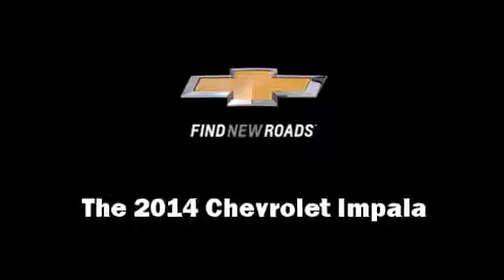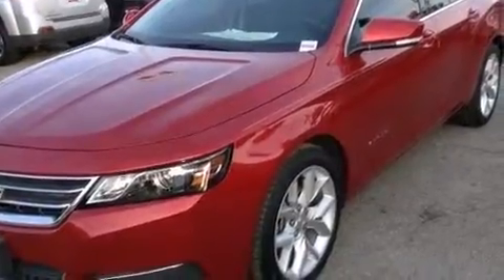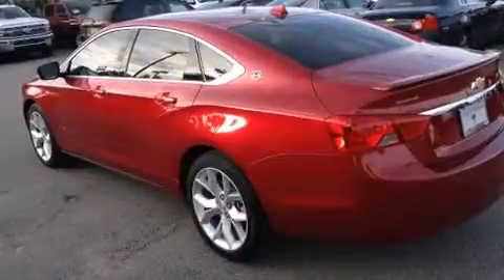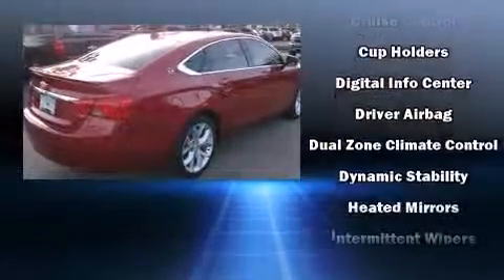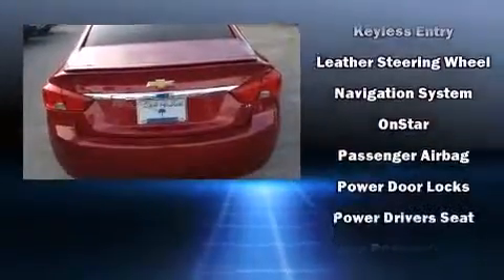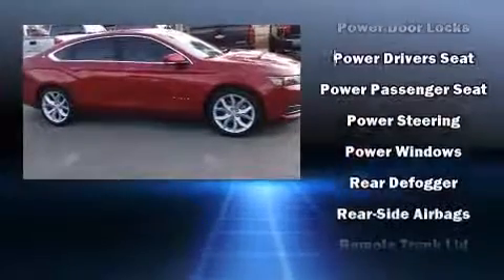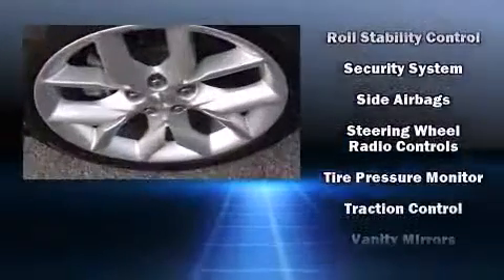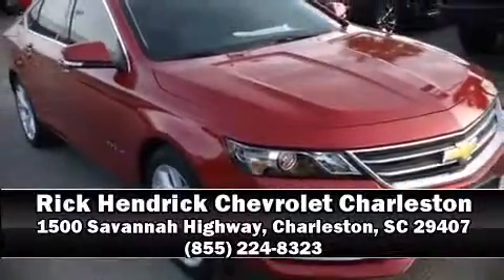2014 Chevrolet Impala 2LT in Charleston, SC 29407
Introducing the 2014 Chevrolet Impala. A 3.6 liter V-6 engine pairs with a sophisticated 6 speed automatic transmission, providing a spirited, yet composed ride and drive. Top features include a split folding rear seat, front and rear reading lights, a tachometer, adjustable headrests in all seating positions, front dual-zone air conditioning, turn signal indicator mirrors, cruise control, and 1-touch window functionality. Curtain airbags combine with standard stability control in creating a comprehensive safety network. You will have a pleasant shopping experience that is fun, informative, and never high pressured. Stop by our dealership or give us a call for more information.